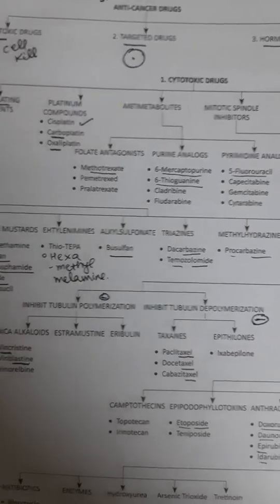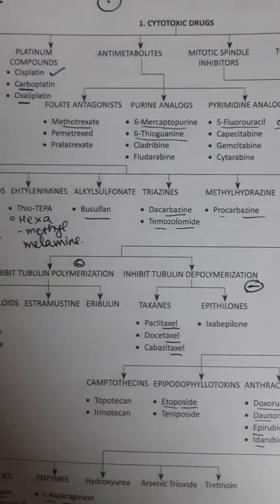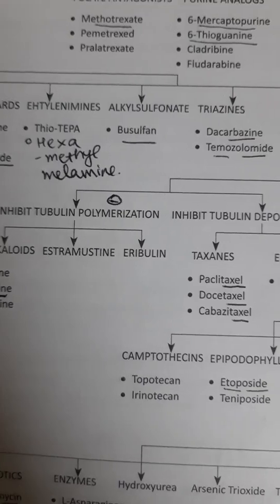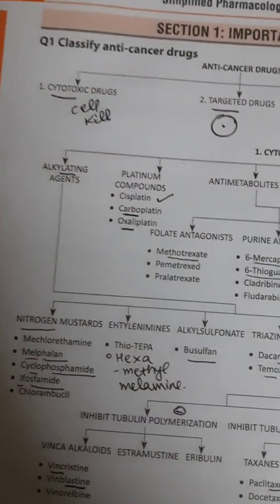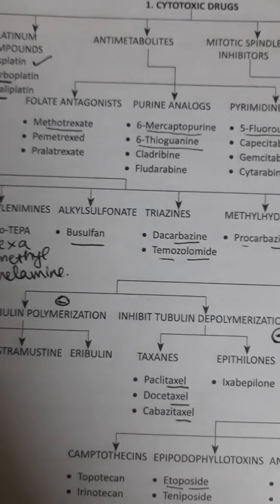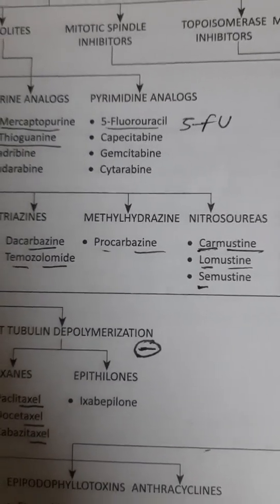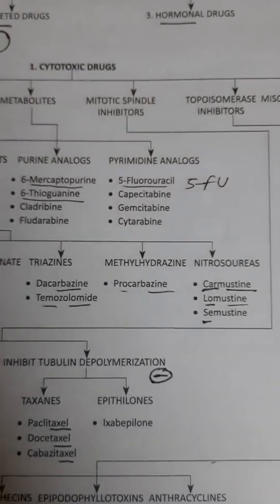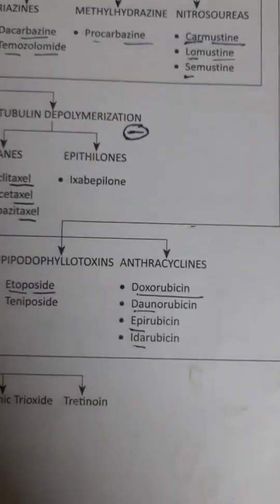ANTI CANCER DRUGS//PHARMACOLOGY/MBBS